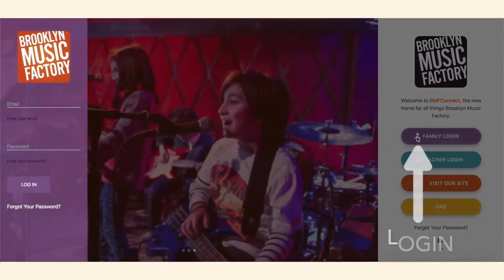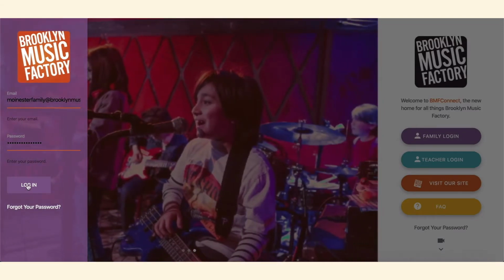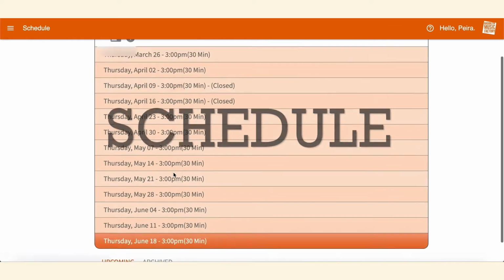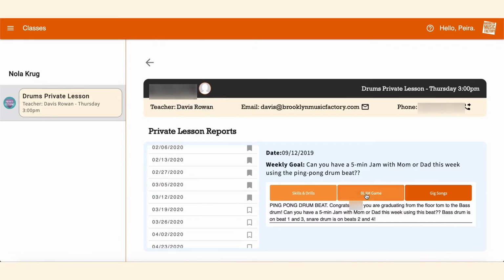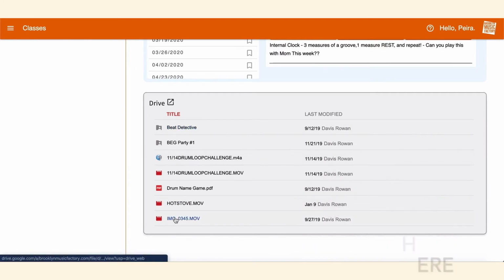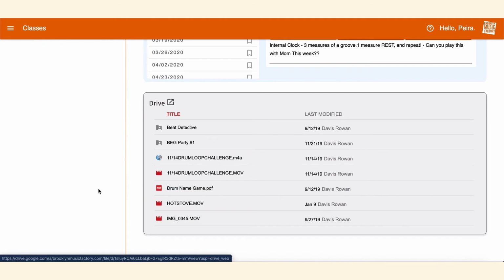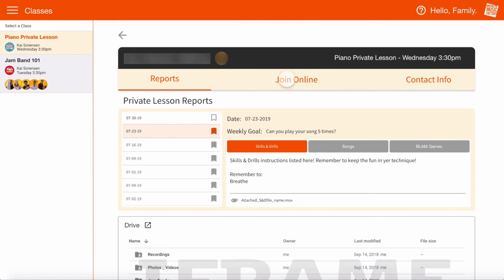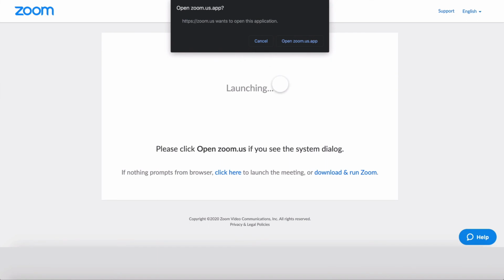Online Music Classes at BMF | BMFConnect Family Tour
BMF's Nich is here to take you on a tour of BMFConnect, our one-stop portal for everything you need here at Brooklyn Music Factory: lesson materials, reports from your teacher, contact information, and more. We're psyched to make music together!

Most kids get bored or frustrated with music lessons and struggle to stick with them. (Sound familiar?) At Brooklyn Music Factory though, our curriculum motivates kids to play music with each other, encourages creative songwriting, and includes lots and lots of games—so kids are inspired to grow into lifelong music makers!